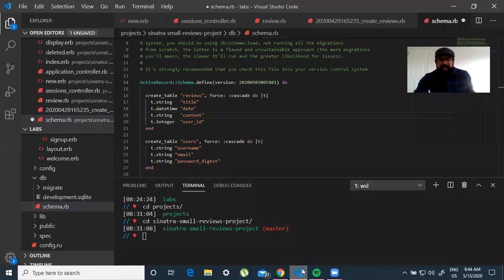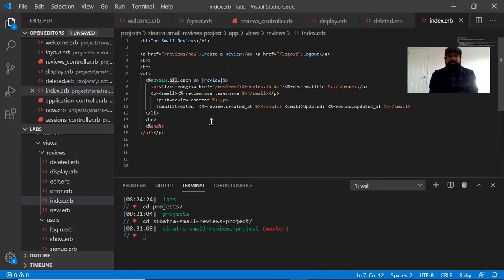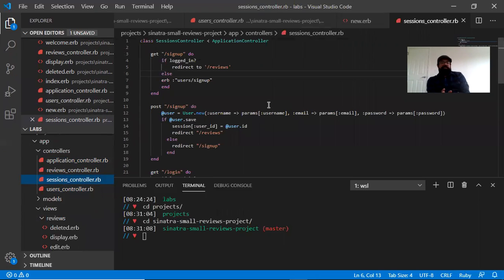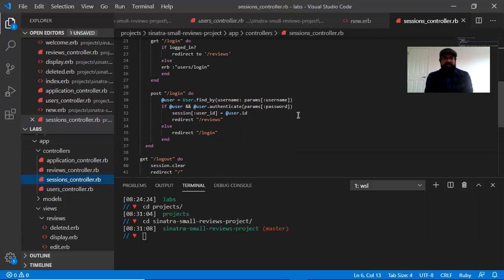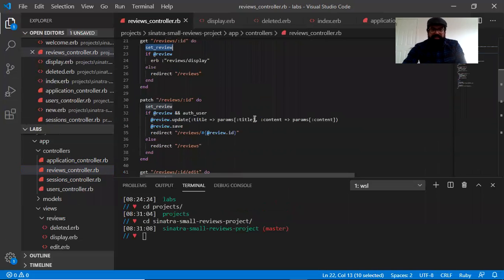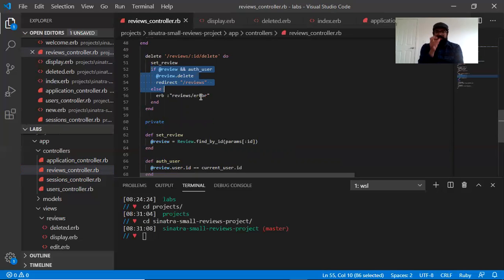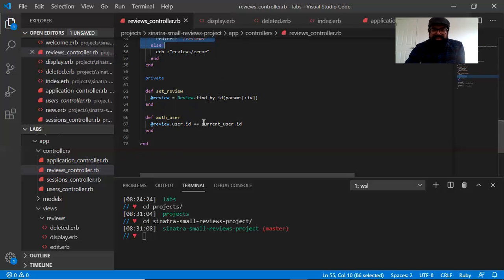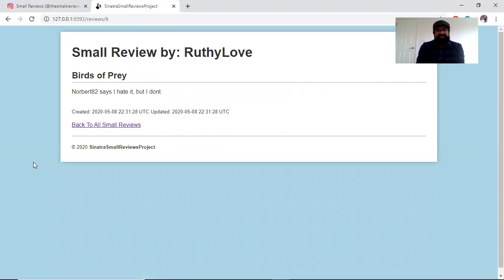Sinatra Project Presentation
Video presentation for the Sinatra project, The Small Reviews websiite.